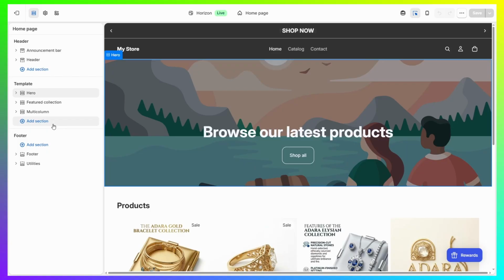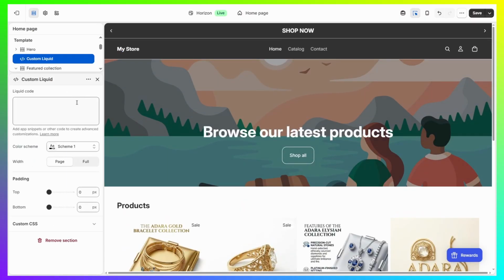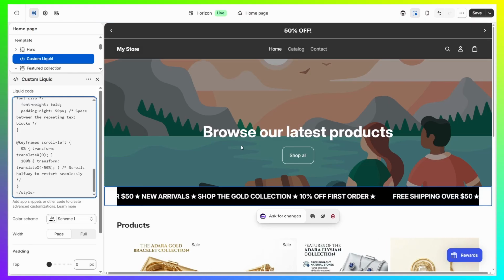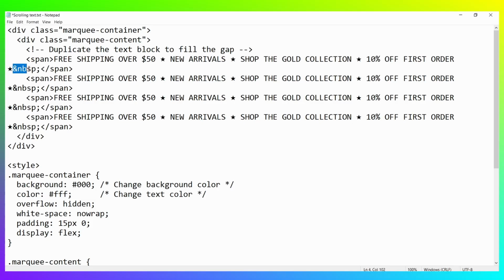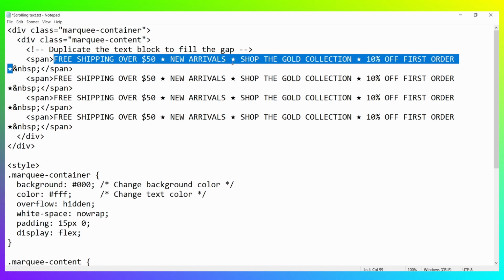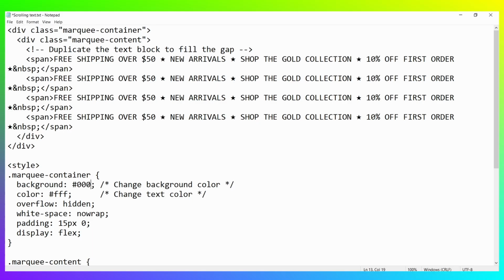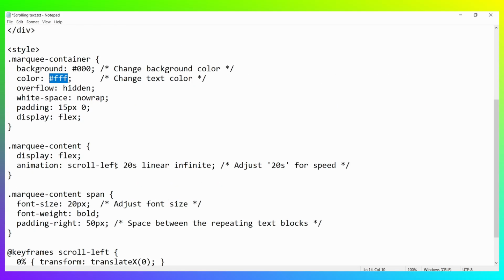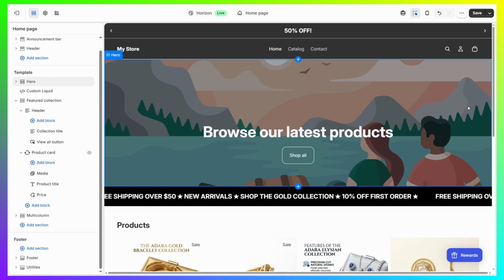How to Add Scrolling Text to Shopify (100% FREE Method)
How to Add Scrolling Text to Shopify | Create Shopify Moving Text Bar

Learn how to create a Shopify scrolling text banner so you can display moving messages, promotions, or store announcements across your site. This Shopify marquee text tutorial shows how to add a moving announcement bar and customize the text for sales, shipping updates, or brand messages. You’ll see how to make text move in Shopify using theme sections, custom liquid, or simple code depending on your store setup. This guide also helps with Shopify animated text setup, scrolling announcement bar design, and homepage promo text effects for ecommerce stores.